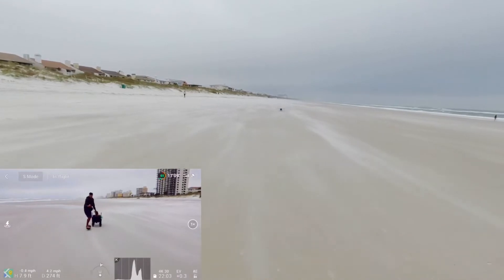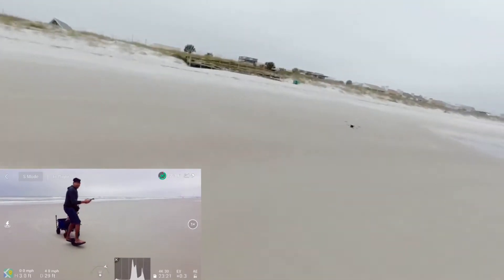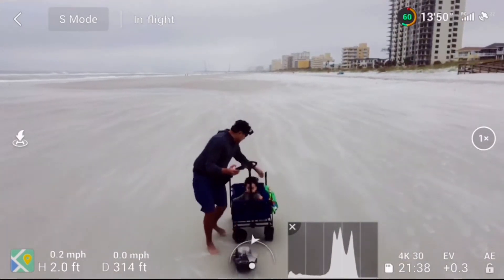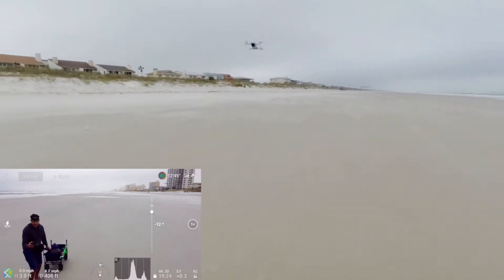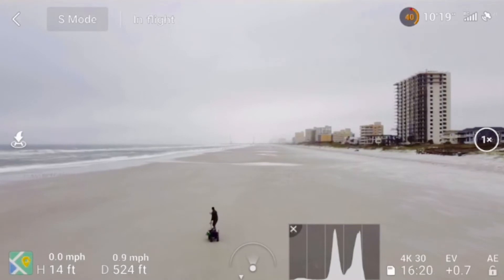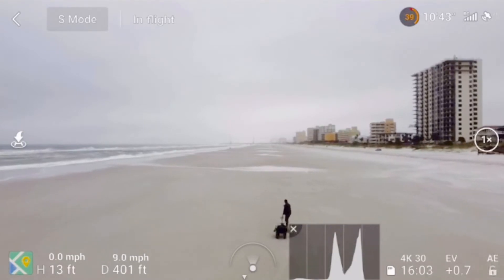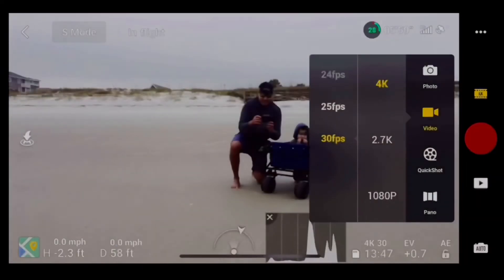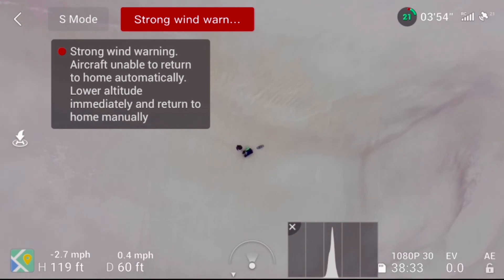Dji Mini 2 Flying into Strongest Wind! No Active track needed Riding on a OneWheel!😱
Fly into the Extreme Wind & Riding a OneWheel towed  my son on the wagon i’m still able to control the Dji Mini 2 without using Active track. So convenient to fly now.🤯

Dji Osmo Action was also used to film this video!